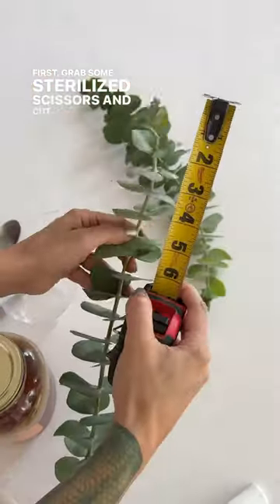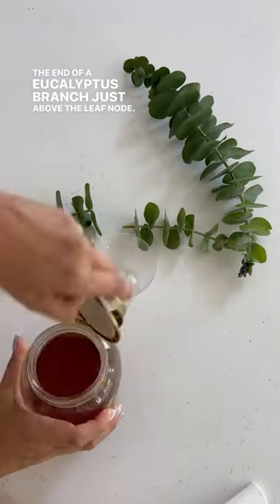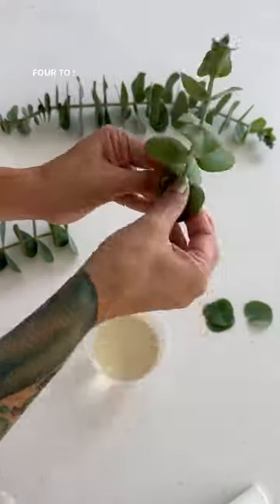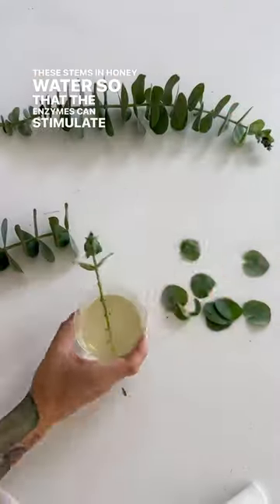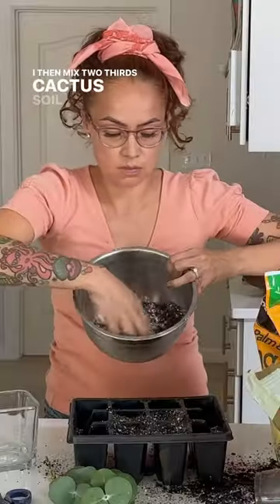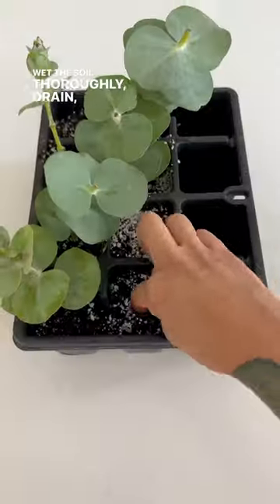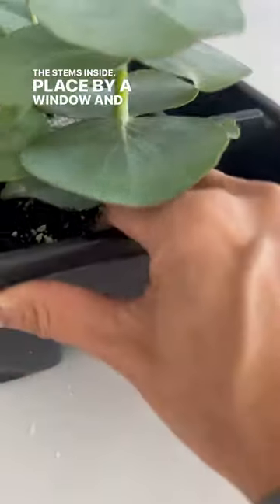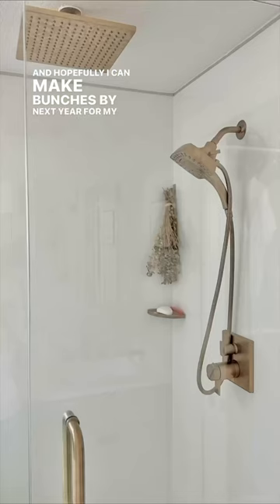Propagate Eucalyptus from Stem Cuttings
Update:  I pulled them out at week 4. Unfortunately they had tiny white worms all over the roots 😣 I put new soil. But nope, they all dried out 😩 I will be trying agan but this time  with rooting powder instead of the honey. Just have to go to my friend who originally gave me the cutting from her tree.

You can propagate cuttings too! Follow along with me!